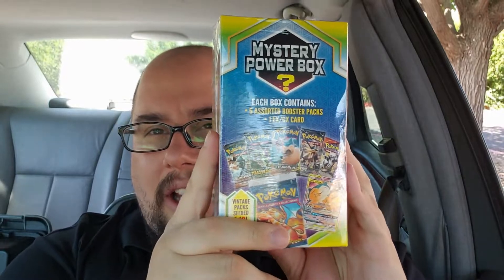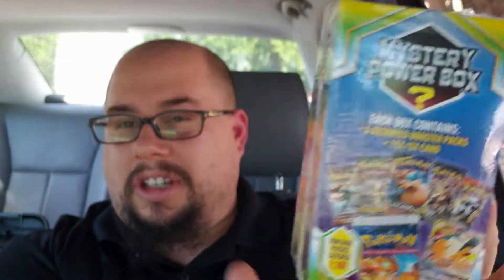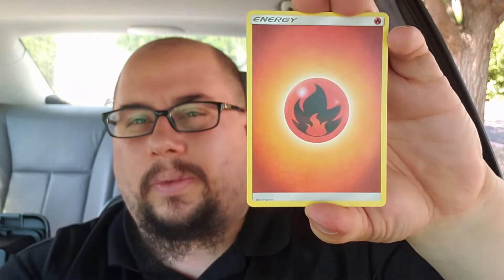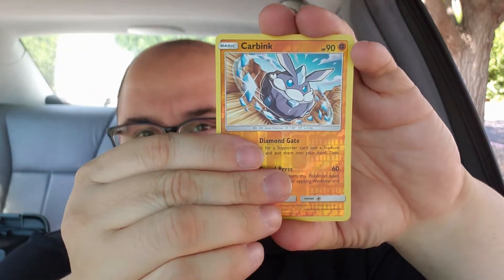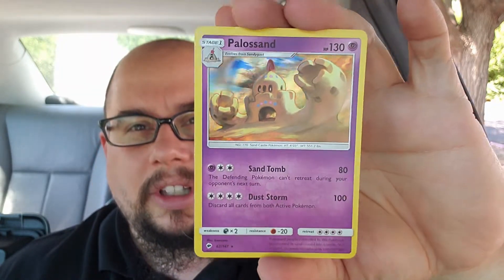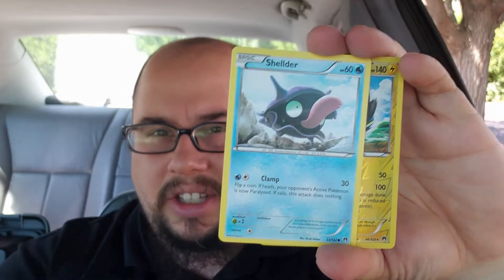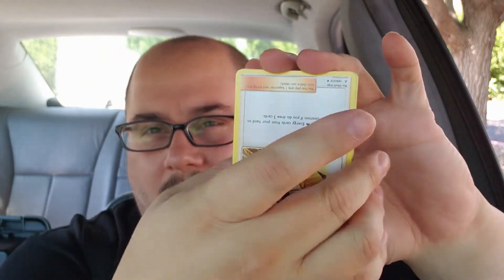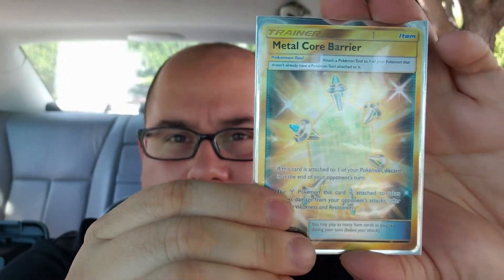Lunch TIme Pokemon Mystery!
Today's Lunch is filled with MYSTERY! I open up my "first" Mystery Power Box in hopes of that Vintage Pokemon TCG Pack. There be GOLD in this opening! Be Excellent and I hope you enjoy!
Welcome to Sudon's Segment Lunchtime with Sudon ep 10.

Avatar of myself Drawn by Brandon Rooks:
@rooks_Brandon (Instagram), @RooksInc55 (Facebook), @RooksInc1 (Twitter)